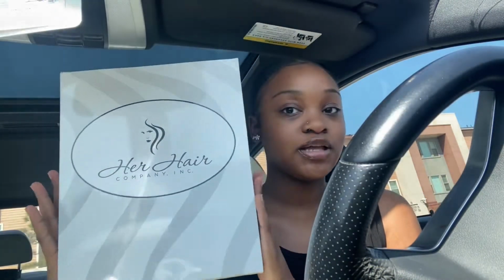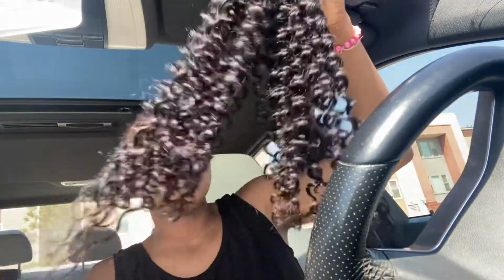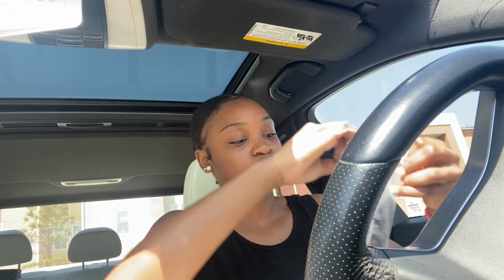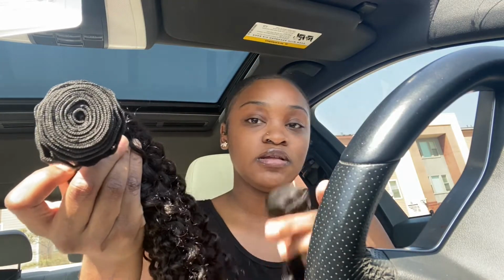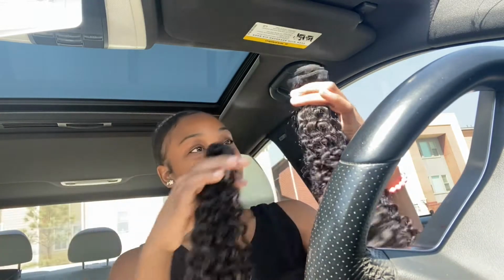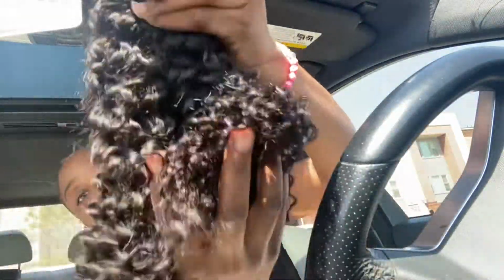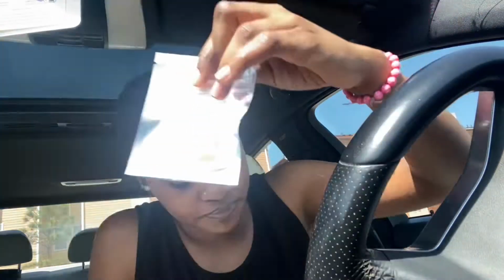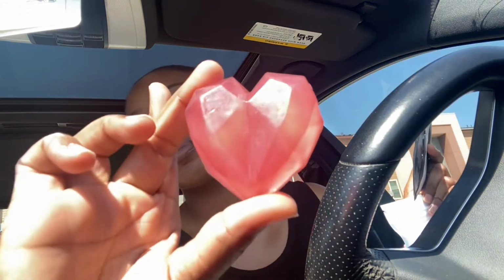HER HAIR COMPANY REVIEW | Best Curly Hair Ever! 😍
Hey, Vixxens! I’m so, so, soooo glad you could join me today! 💖

Color: Blue Black
Hair: Brazilian Curly, 18, 20, 22 inch Her Hair Company

Follow My Business Page:
Facebook: Vixxen The Brand